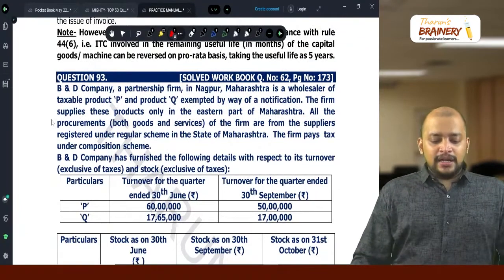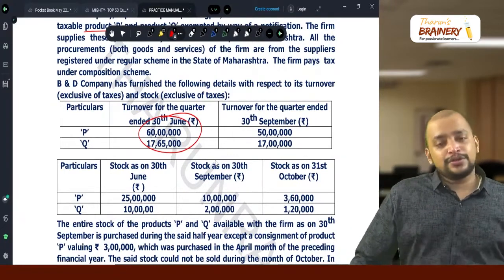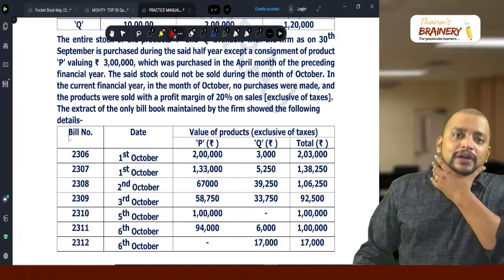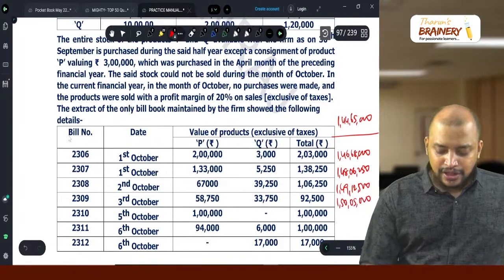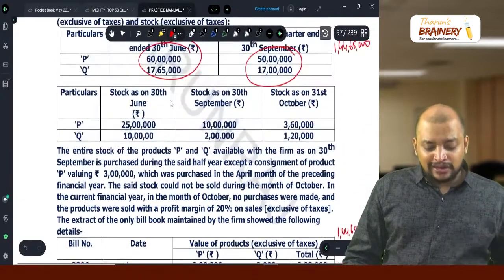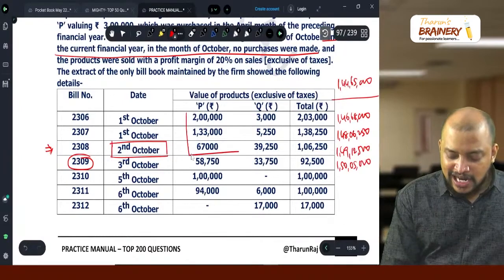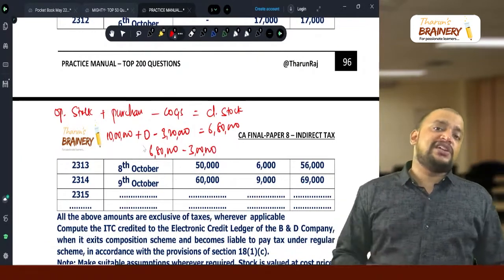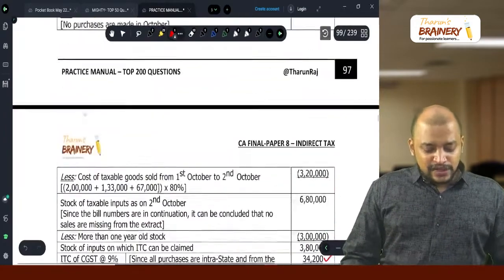Solved Workbook - Question No. 93 | CA Final IDT